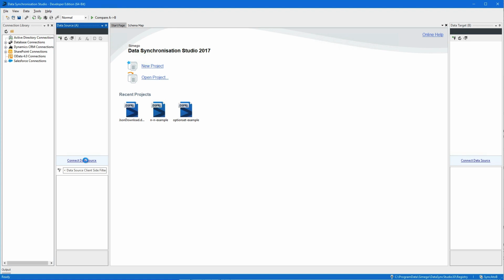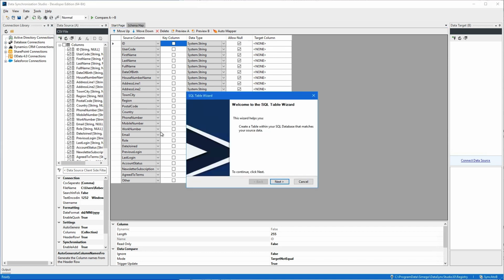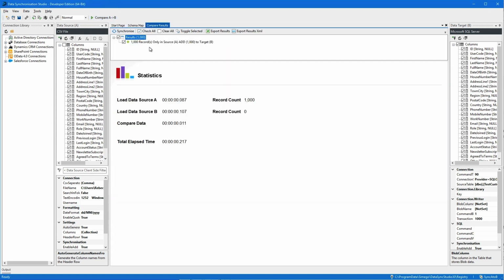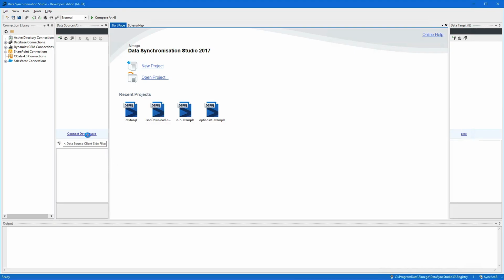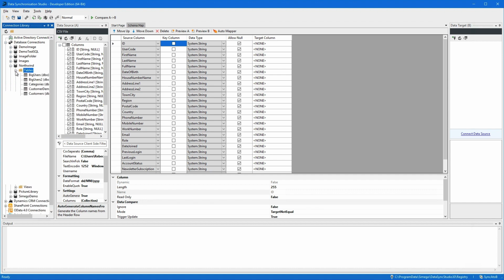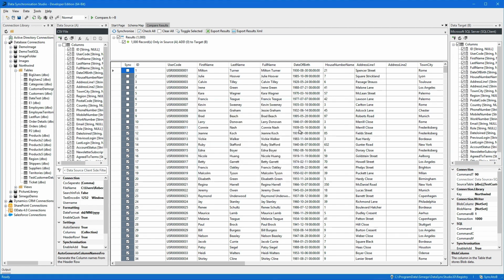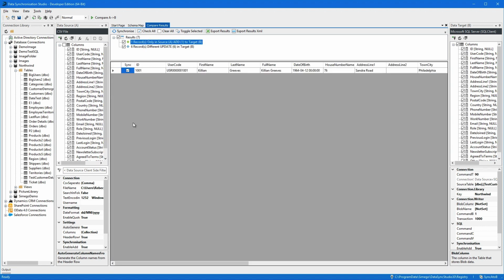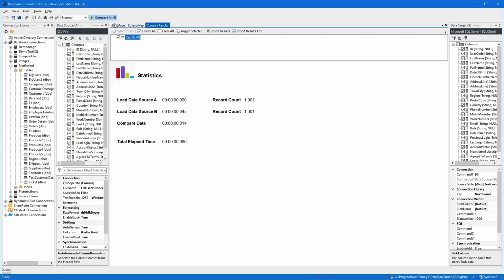Integrating a CSV file into a SQL Table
Integrating a CSV file into a new and an existing SQL Table using Data Sync. Also covers how to update the SQL table when the CSV file is updated. This is an example of how the free basic edition of Data Sync can be used.